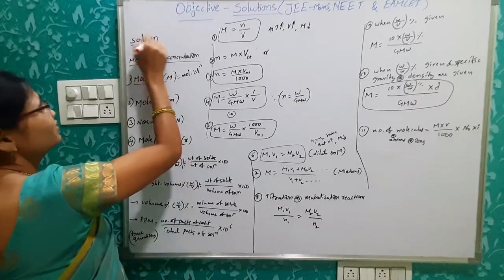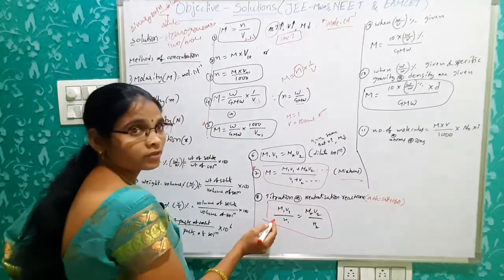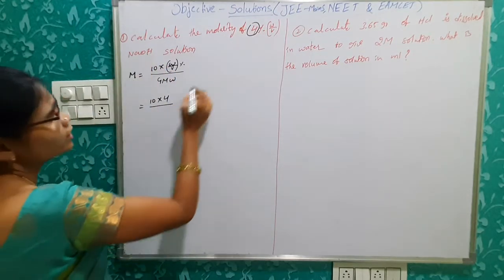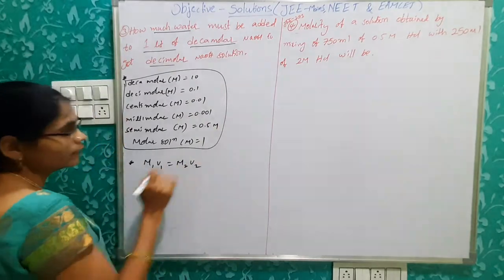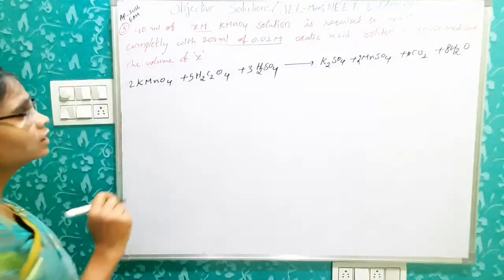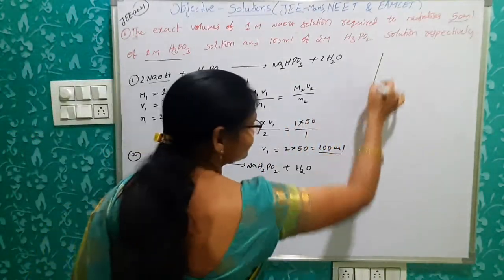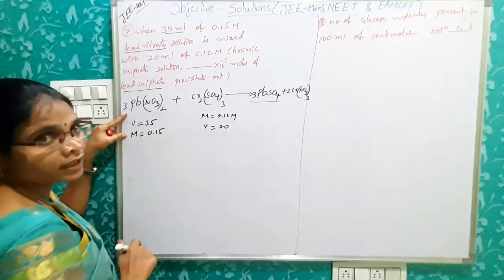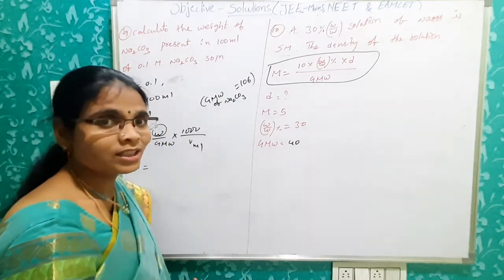1.Objective for JEE-Mains#NEET#EAMCET from Solutions Part-1 (Molarity) By Vijayalaxmi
This video contains Objective along with Previous Bits for JEE-Mains NEET EAMCET from Solutions part-1(Molarity)By Vijayalaxmi electron